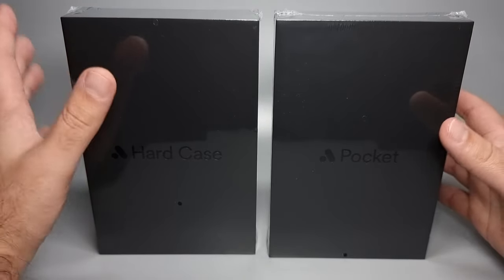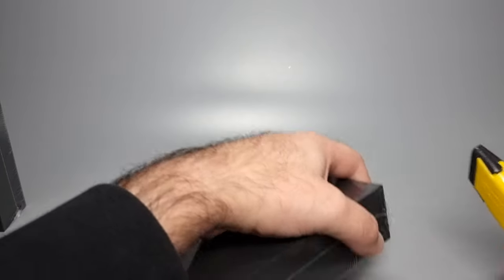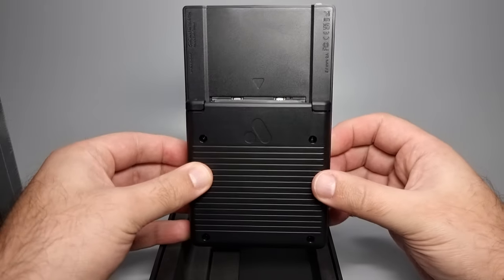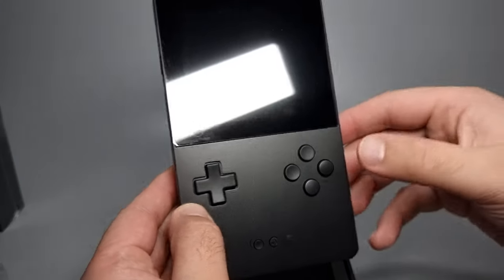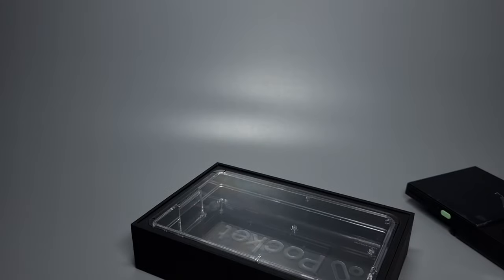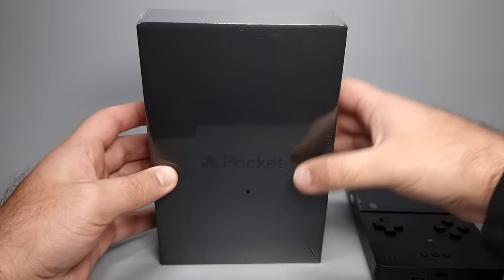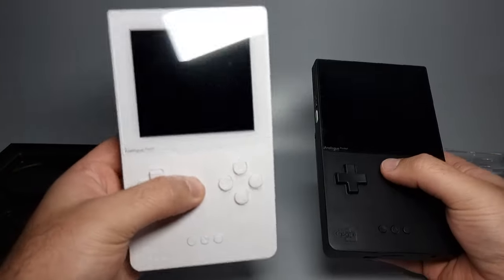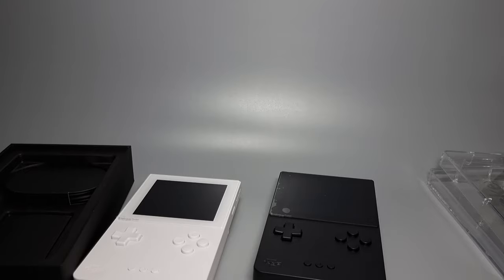Analogue Pocket Unboxing (Black and White units)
An exciting little thing that everyone is talking about! This isn't a review or a tear down. I highly recommend watching Digital Foundary's in-depth review for something more in-depth